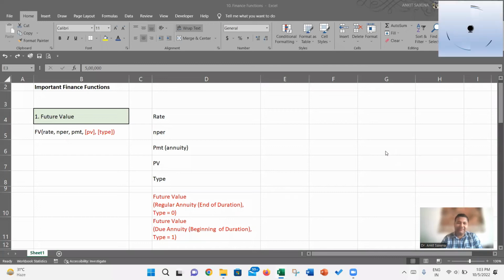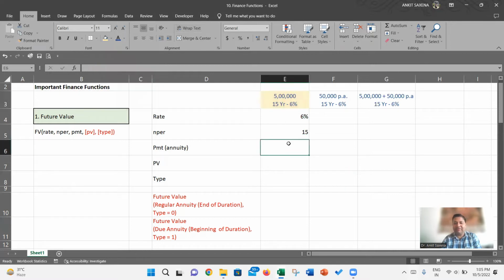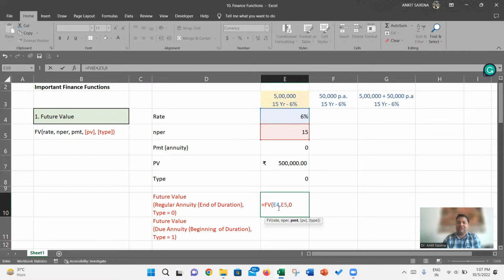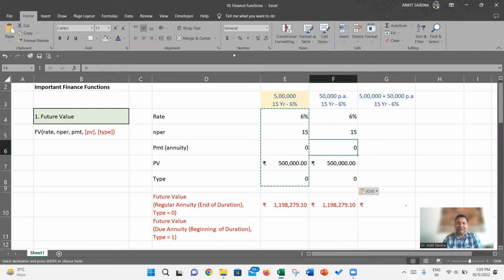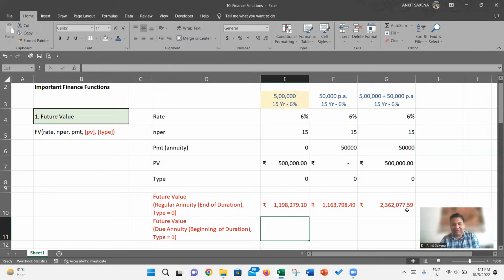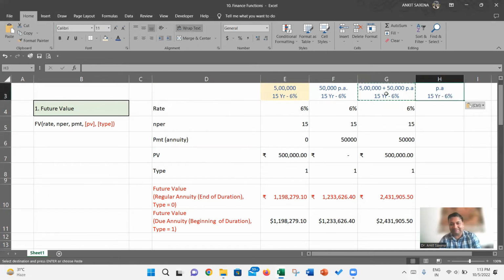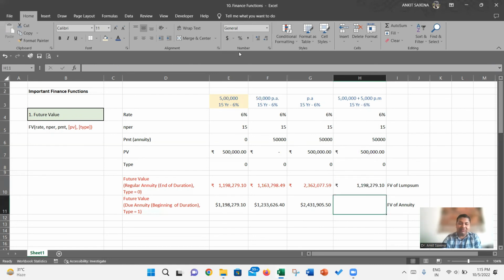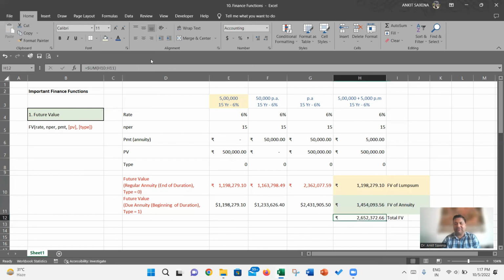Future Value (FV) Function in MS Excel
The Future Value function is used to determine future accumulated Corpus Value. The video elaborates mechanism for calculation of Future Value of Lumpsum and Annuity (Regular as well as Due).